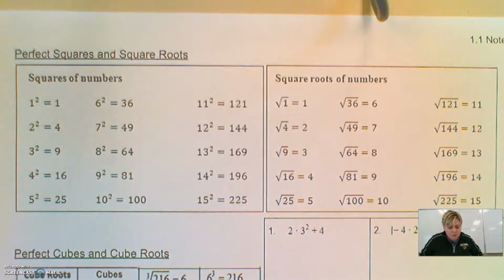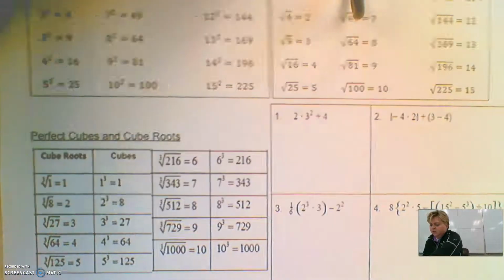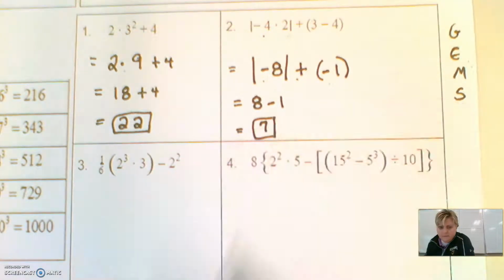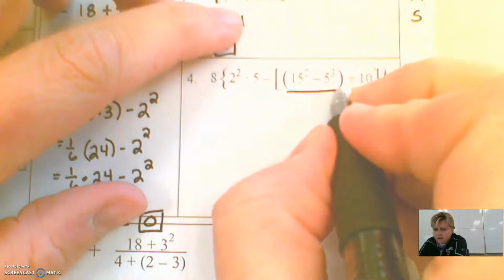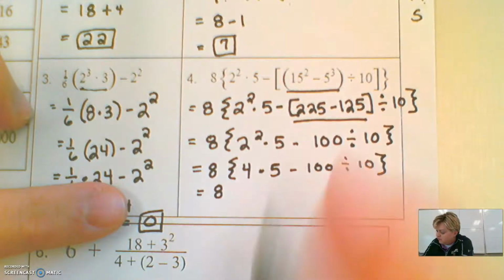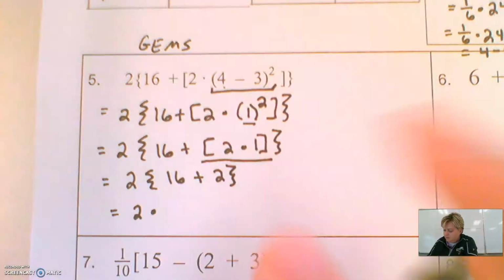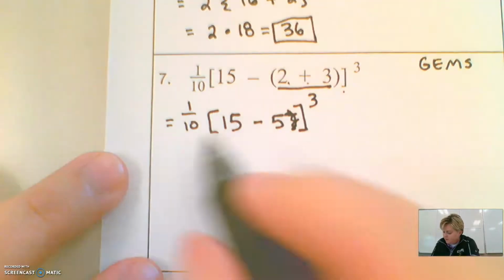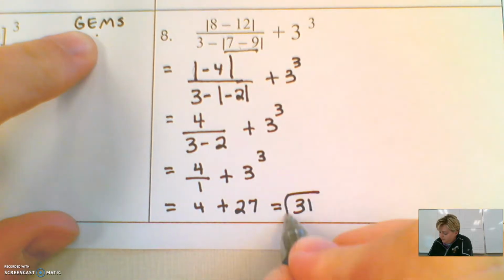1.1 Day 2 Notes